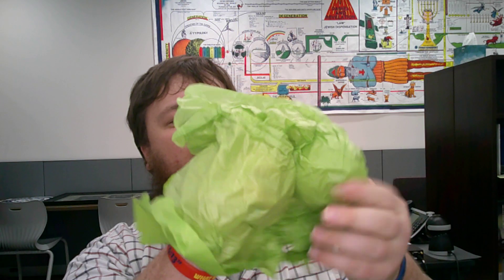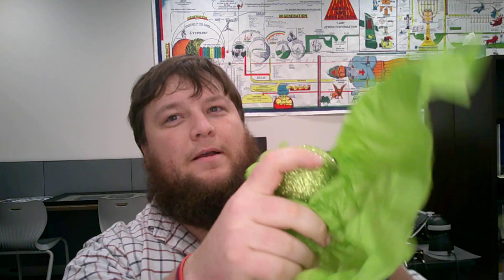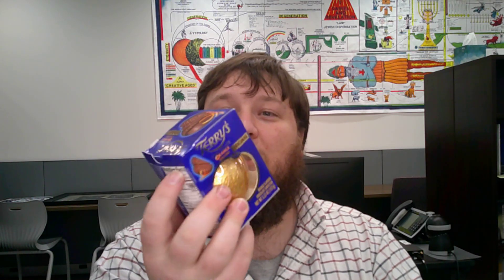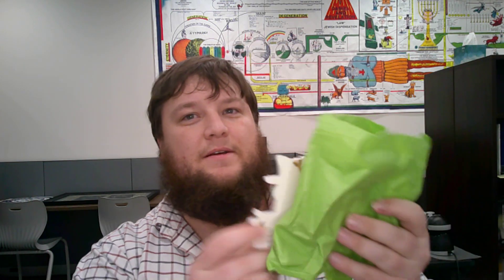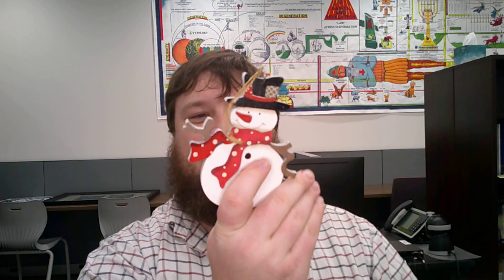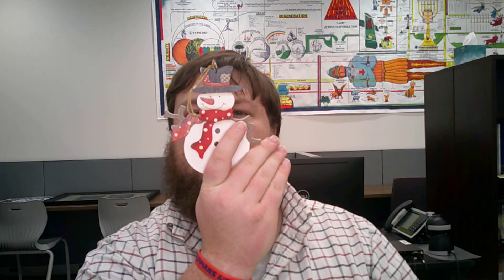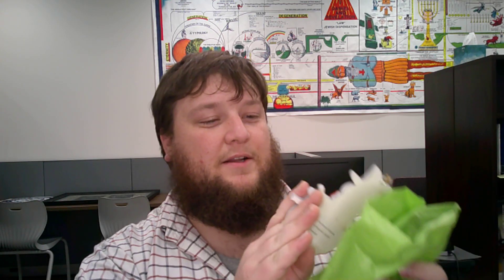Christmas in January, Unboxing.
A Christmas unboxing, but this was the only time I could uploud the Video, enjoy.